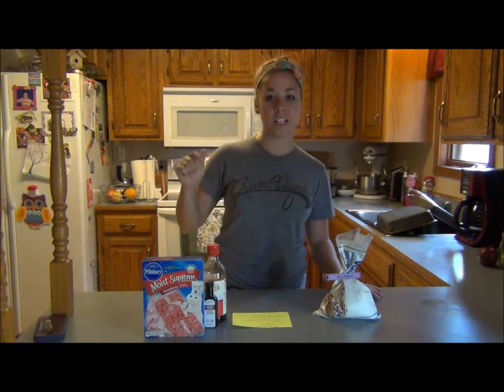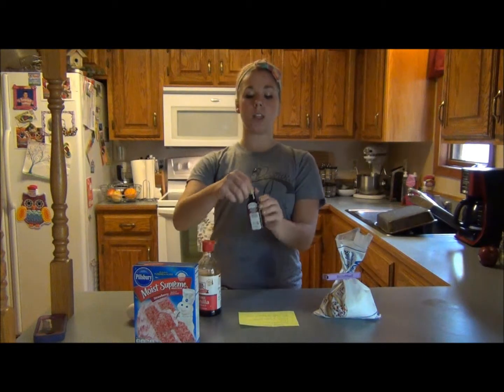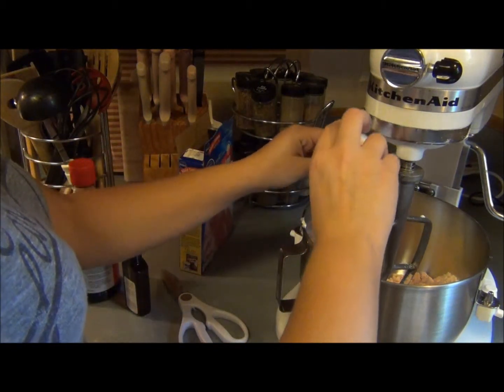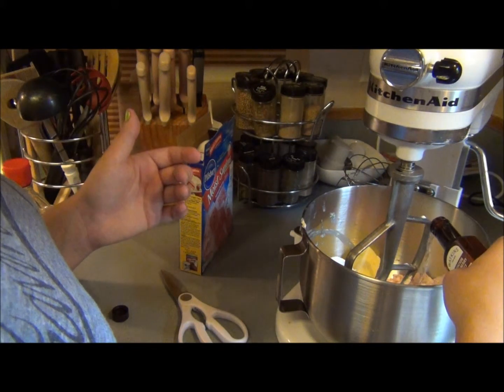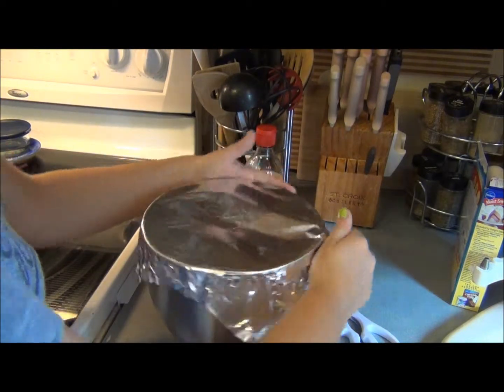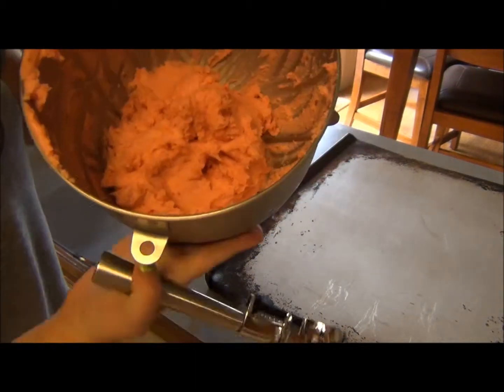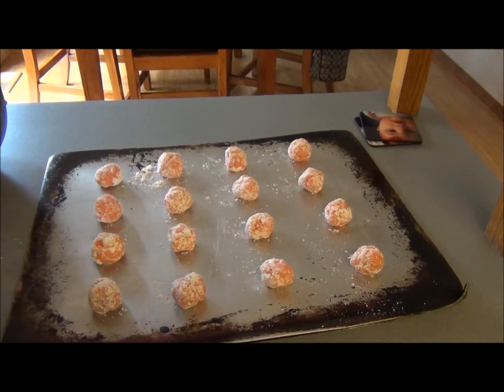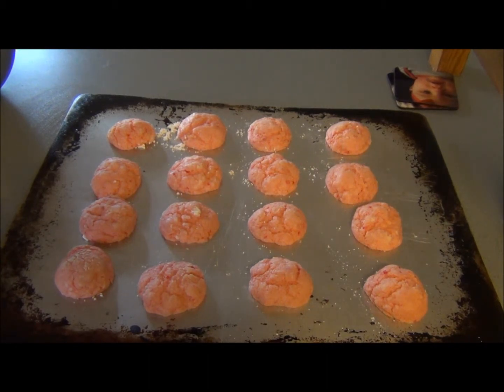Baking With Shootforthegold "Ooie Gooie Butter Cookies"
Hey Everyone! This video is a YUMMY one!! I hope you are as excited as I am about finally having a new video up! There have been a few issues with my desk top computer, and that has all my video editing software on it! But better late than never right?!
Let me know how much you love this video and what you want to see next!!

So here is the recipe I used
1 box of cake mix
1 egg
1 stick of butter
8 oz Cream Cheese
1 tea spoon Vanilla extract
1-2 tea spoons of flavoring (The flavoring needs to match the cake flavor)
Mix together all of your wet ingredients and cake mix together completely and then refrigerate for about 30 minutes.
Remove dough after 30 minutes and make balls with the dough and roll the balls into powder sugar.  Bake for 10-15 minutes at 350 degrees F. And enjoy!

Hope you all love these cookies! They are very soft in the middle and fun for kids because of the colors you can make!